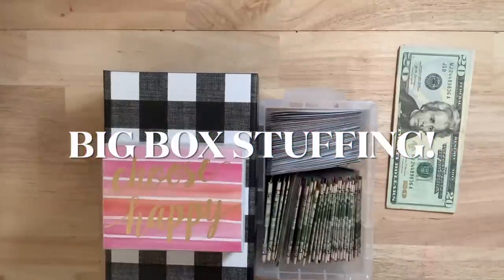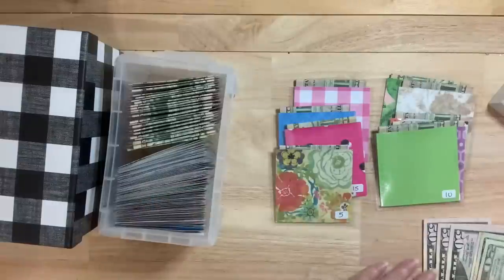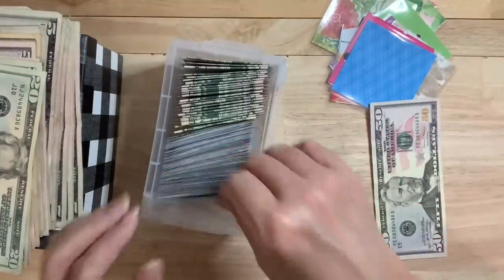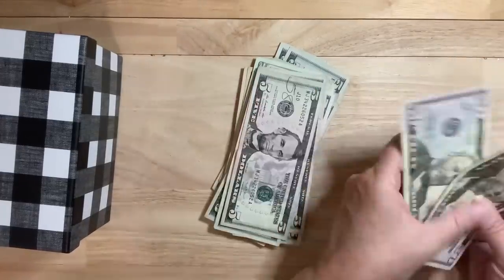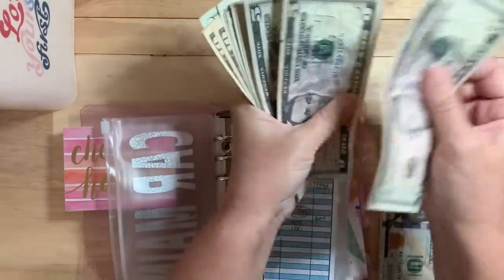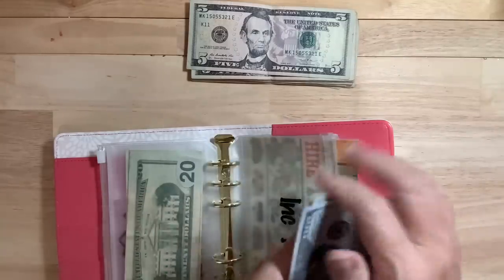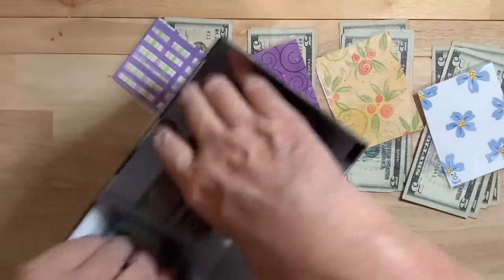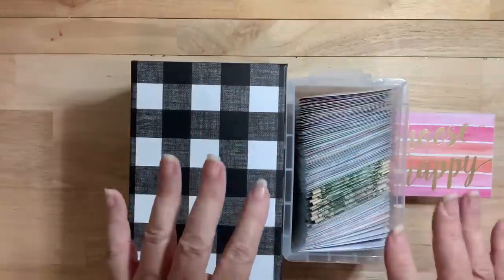100 ENVELOPE SAVINGS CHALLENGE! CC #1 is almost paid off!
Hello!

It’s time to stuff my 100 Envelope Savings Challenge Boxes! I also have my last dance side hustle check to stuff! Credit Card #1 is almost paid off!

Shopify: Budgetwithcat.com